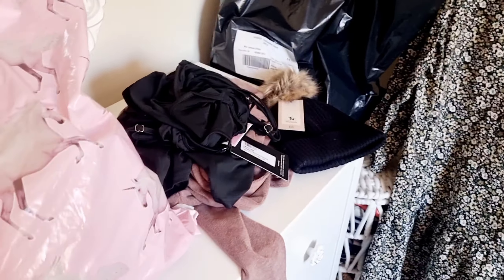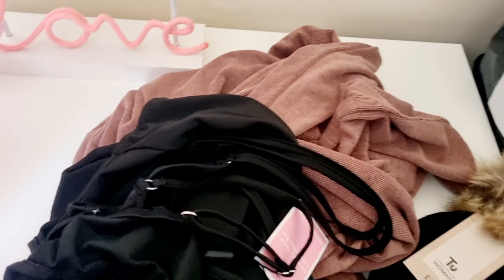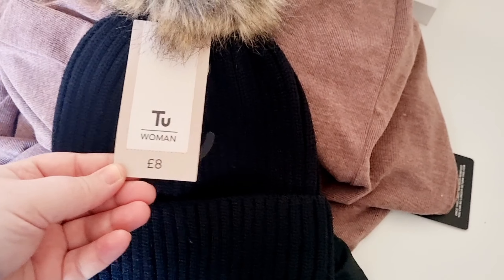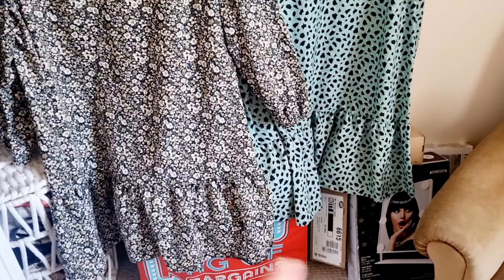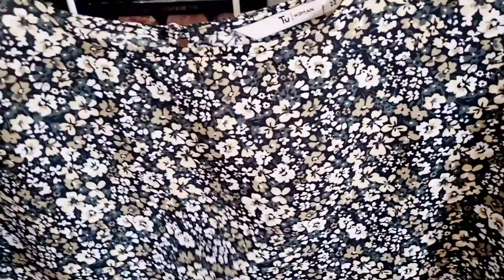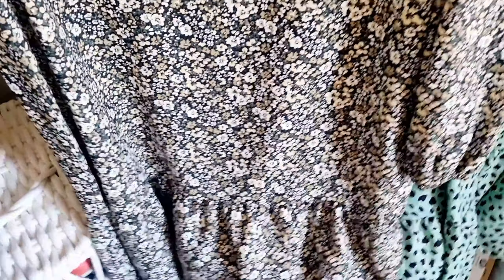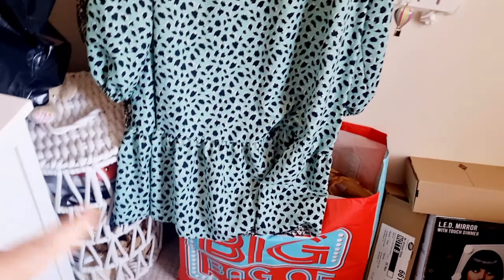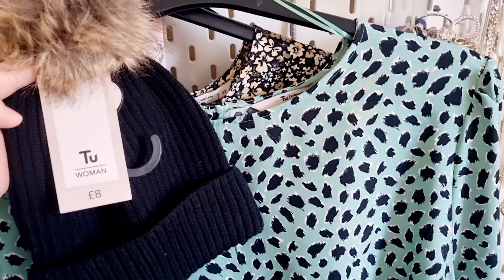BUYERS REGRET .. FIRST TIME SHOPPING AT PRETTY LITTLE THING .. CHRISTMAS 2021